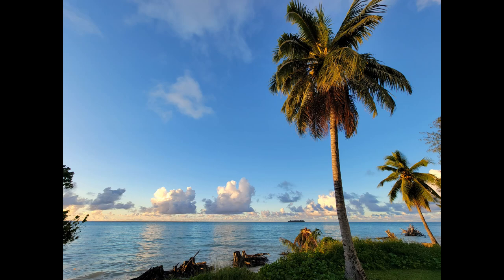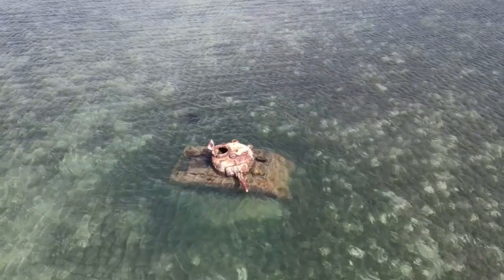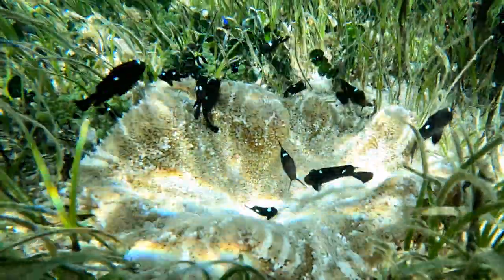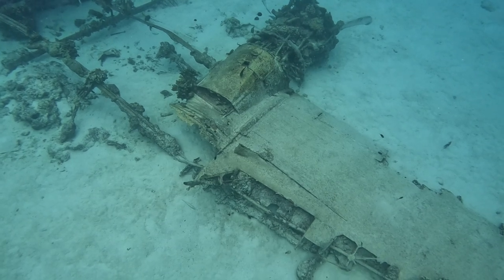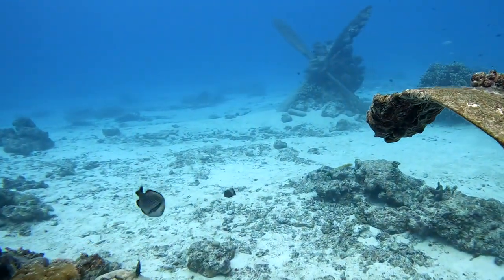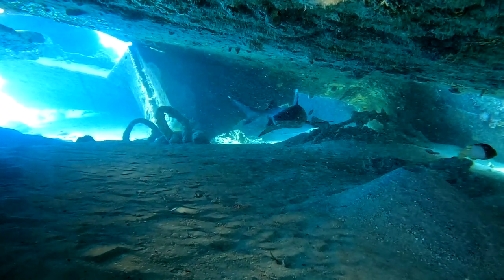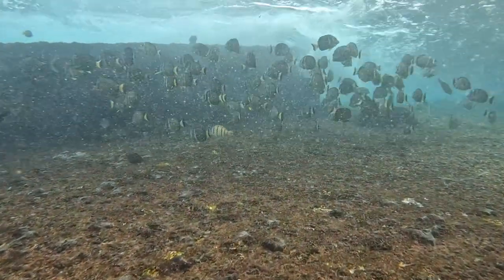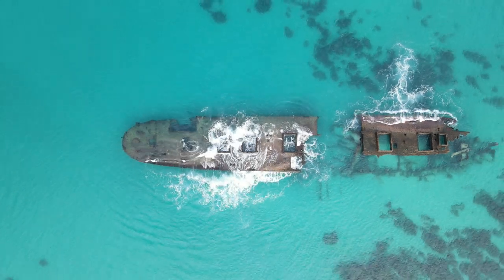Saipan Underwater-Tanks, Plane and Ship Wrecks.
This is a detailed underwater exploration of 3 World War Two Sherman tanks on Saipans Western Barrier Reef. The 3 tanks are in 3 to 4 feet of water and the turrets are out of the water clearly visible from shore. Also we do an underwater exploration of a B29 Super Fortress Bomber that crash landed on the inner reef. We end by diving on 2 Japanese cargo ships sunk during the war. Along the way of exploring these magnificent wrecks we discover awesome sealife such as Sea Turtles, Whitetip Reef Sharks, Anenome Fish, Corals, Seashells and many more. This is a documentary of the World War 2 wrecks of Saipan and Saipans spectacular coral reefs.